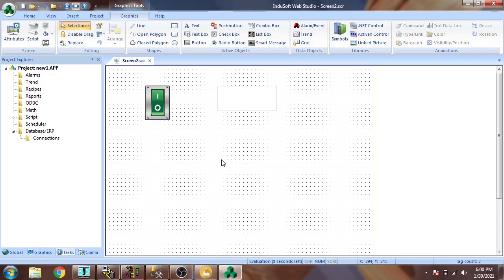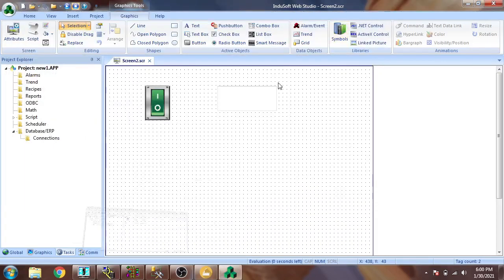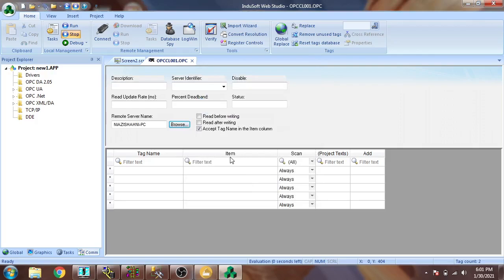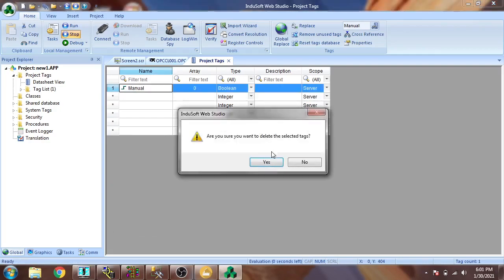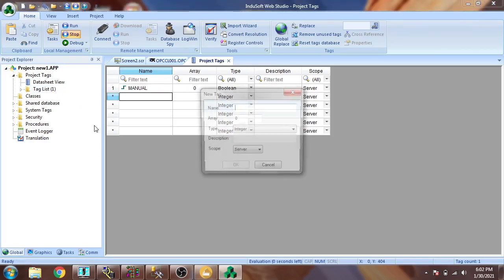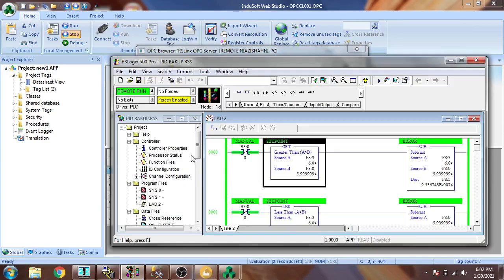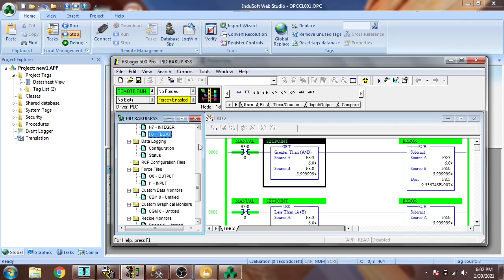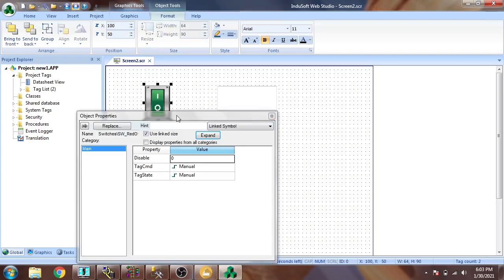InduSoft Web Studio SCADA - Tutorial 10 Connect with RSLinx OPC Server (OPC DA).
In this Video You Will Learn How to Connect Indusoft to RSLinx OPC Server.